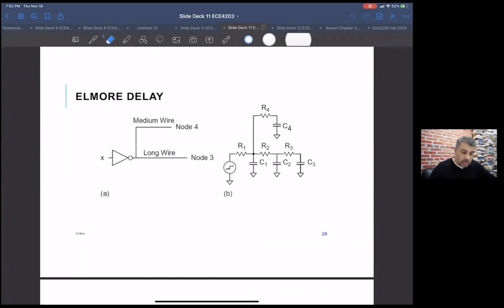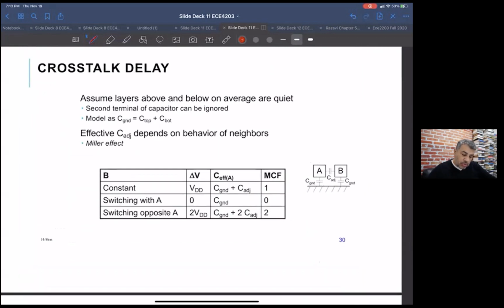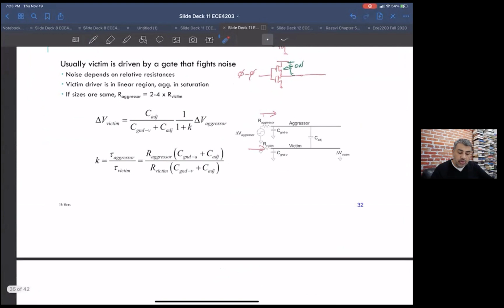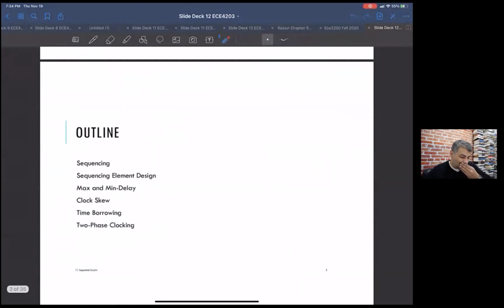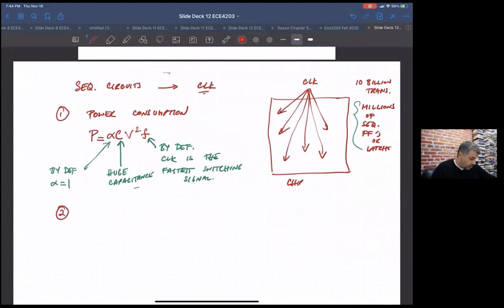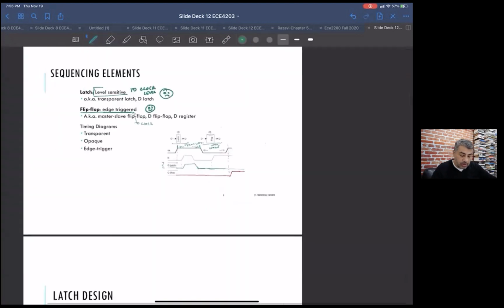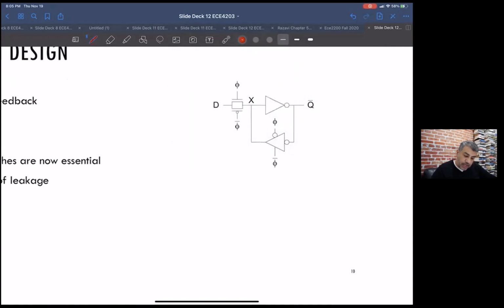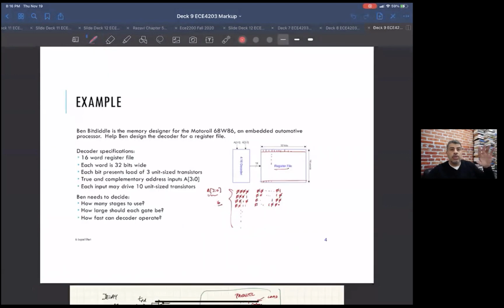More interconnect and Sequential Circuits